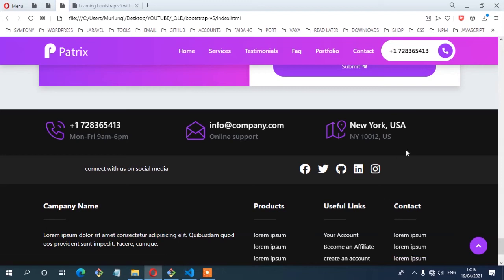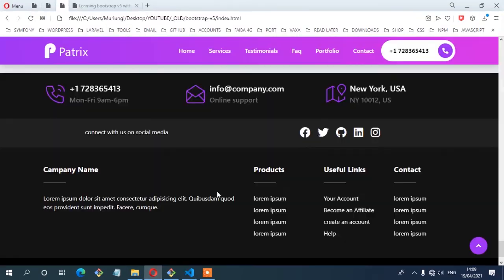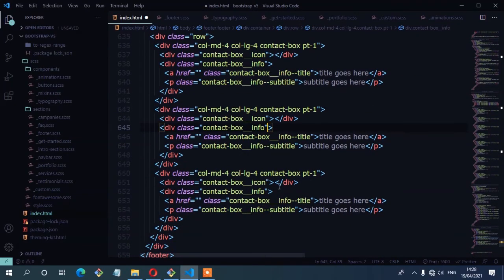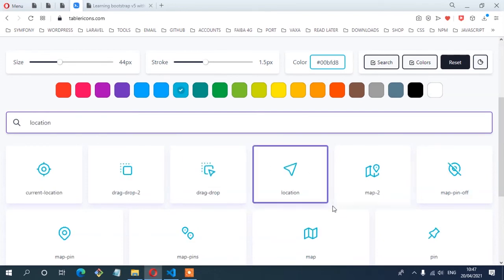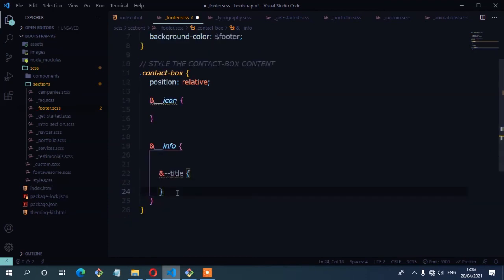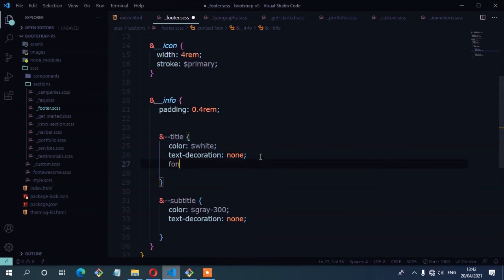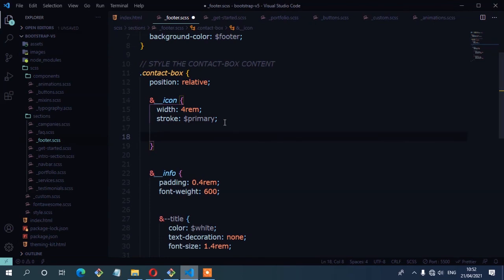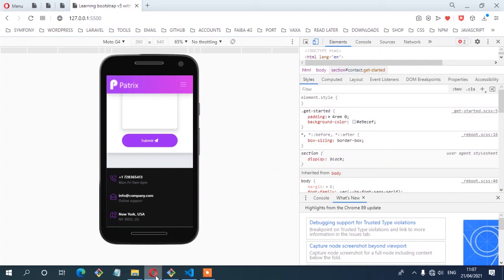Bootstrap 5 & SASS (Build a Complete Portfolio Website ) - #13-1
Learn BOOTSTRAP 5 and SASS by Building a complete multi-purpose website from scratch.

In this video we're going to create the (part-1) of the footer which is the top footer.

I hope you're enjoying every bit of this videos and gaining alot